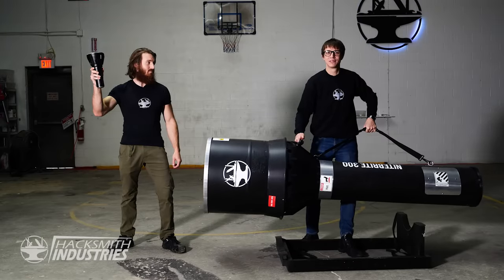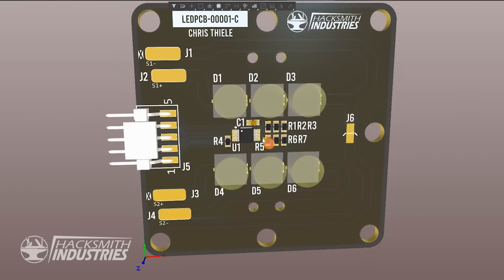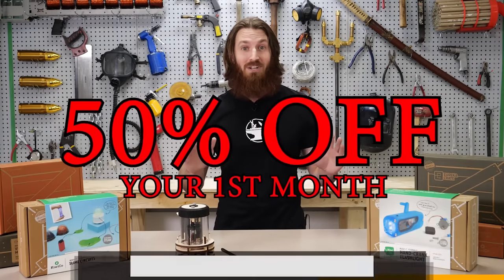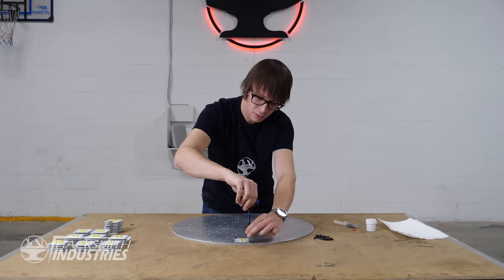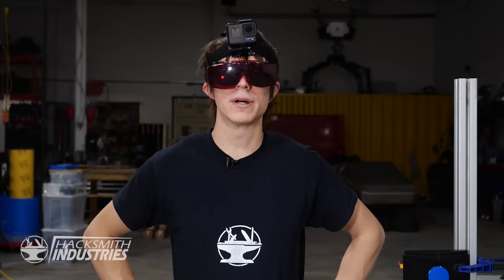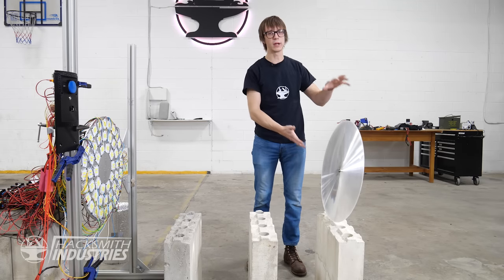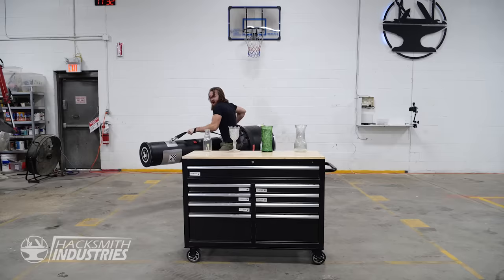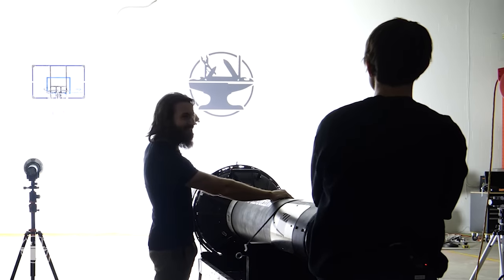World's BRIGHTEST Flashlight?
Hey @markiplier -- want to review this one? I think it's a bit brighter..

Check out the Imalent MS-18, the brightest flashlight you can actually buy online!

CHAPTERS:
0:00 Intro
1:01 The Current Worlds Brightest Flashlight
1:57 Designing A Custom PCB
2:25 When Life Gives You Lemons...
3:41 How To Become An Engineer!
4:35 Giant Heatsink!
5:04 Build Begins
6:35 How It All Works!
7:39 Bench Test
9:33 Focusing Our Flashlight
10:26 Assembly Explainer
11:31 Final Assembly
13:34 Hacksmith Smash!
14:04 Test Begins
17:11 Outro

A Bop For Billy By George Kahn
Licensed from Triple Scoop Music ►

Data by PYLOT
Licensed from Monstercat ►

Keep It Moving By Hawk Silver

Unbreakable Life By Golden Vibes